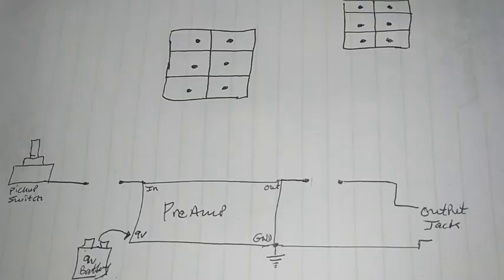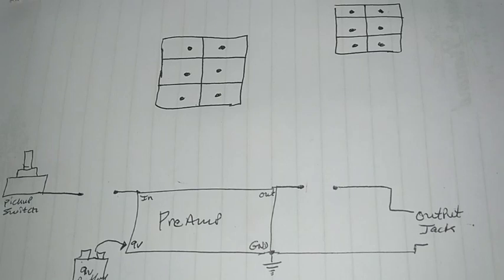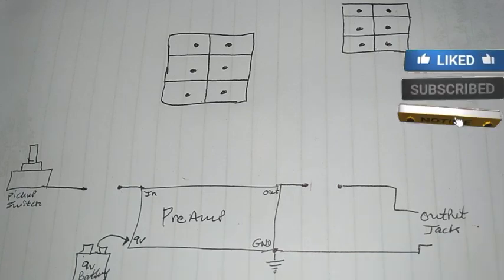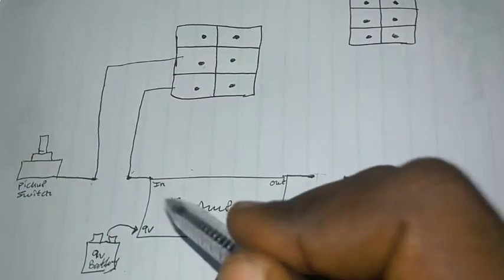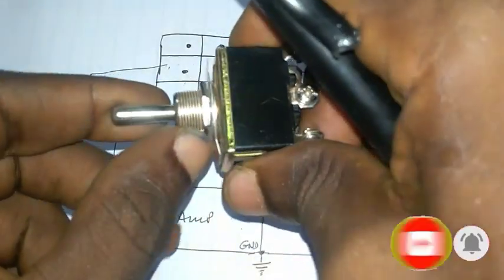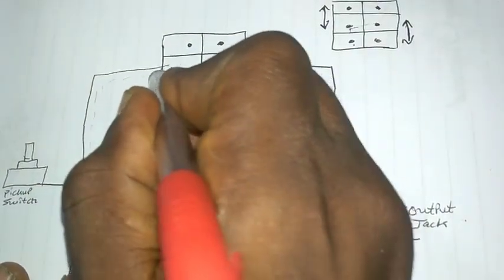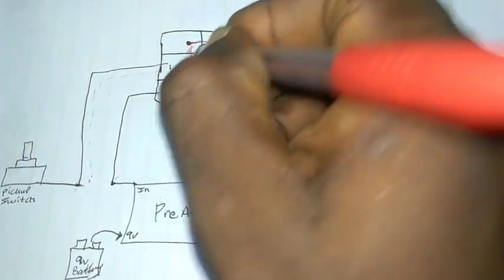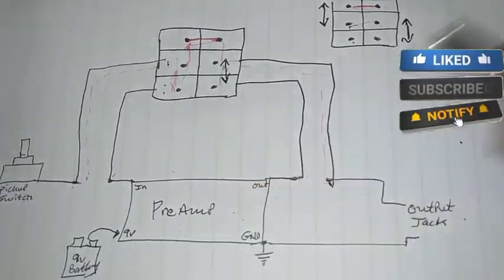How to wire an Active Passive Bypass Switch for a Bass/guitar Preamp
How to wire an ActivePassive Bypass Switch for a Bass/guitar Preamp

Thanks 🙏